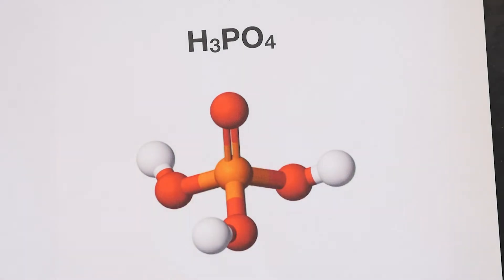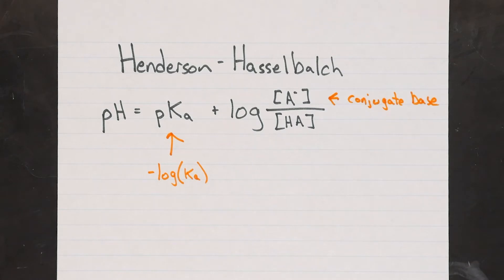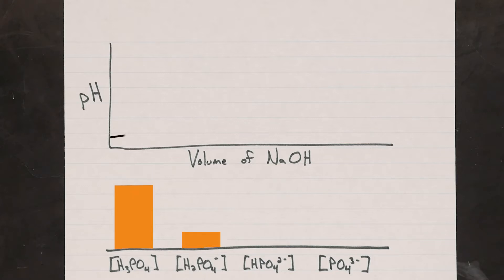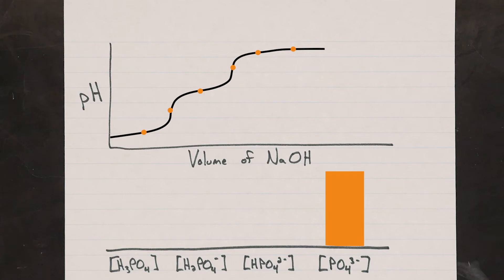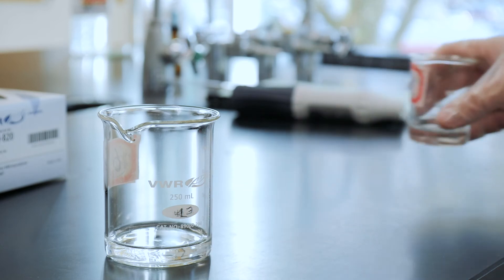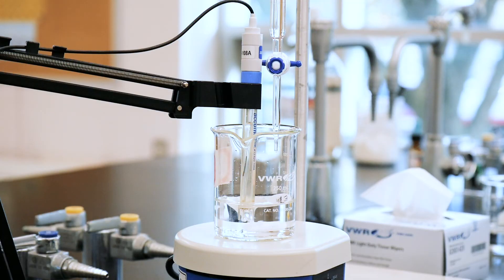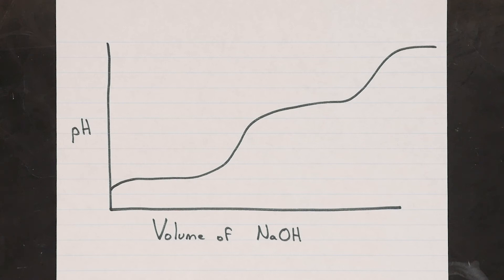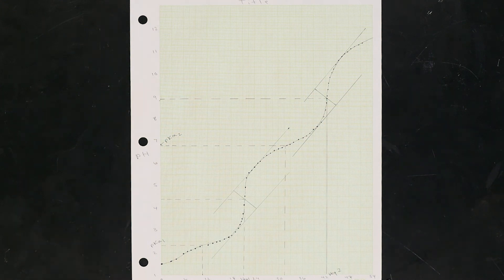Weak Acid Titration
We describe an experiment to determine the acid dissociation constants of a polyprotic weak acid by titrating with a strong base.